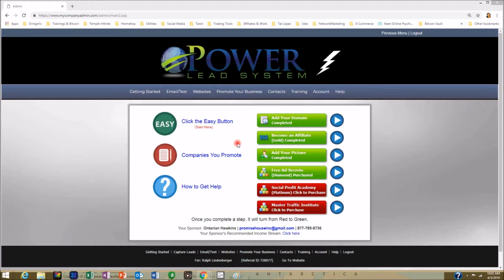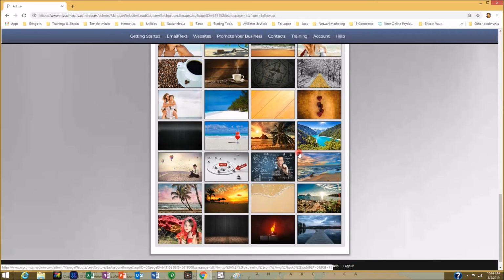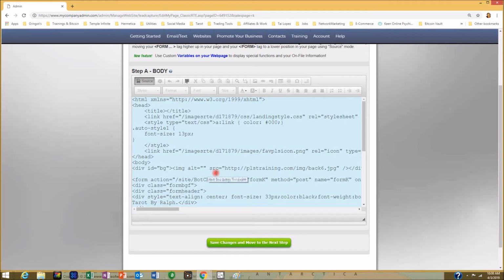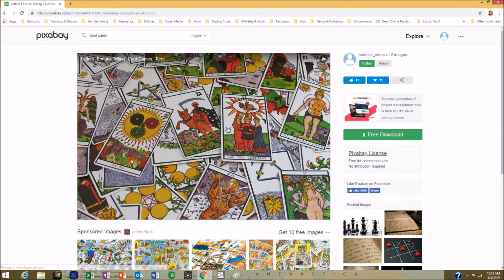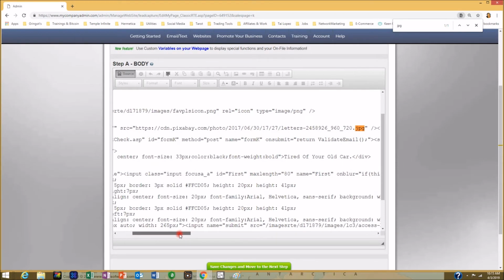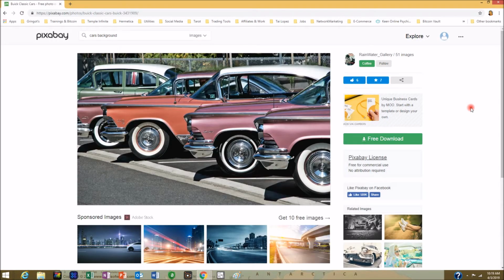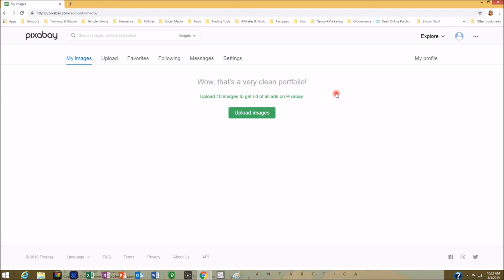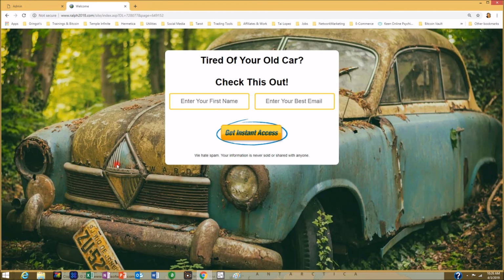How To Get Unlimited Background Pictures For Your PLS Sales Funnels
In this video I show how you can get a virtually unlimited supply of background images for your PLS sales funnels, and maybe create a secondary income stream on the side using Pixabay.

Ralph